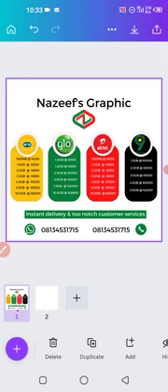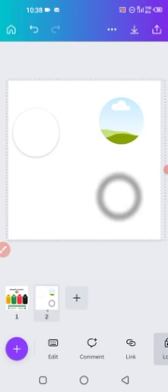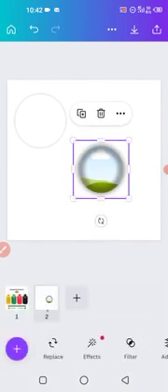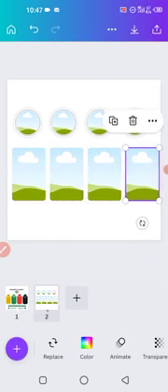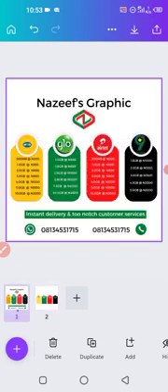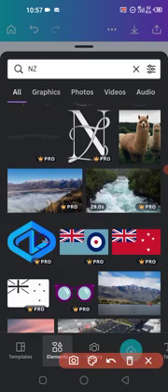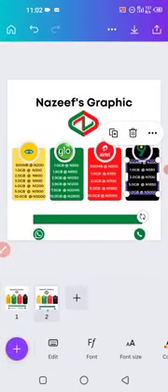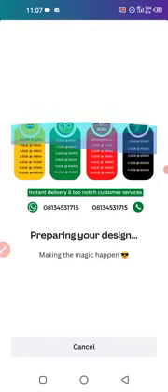DATA FLYER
Learn How to create a very simple Data flyer using Canva